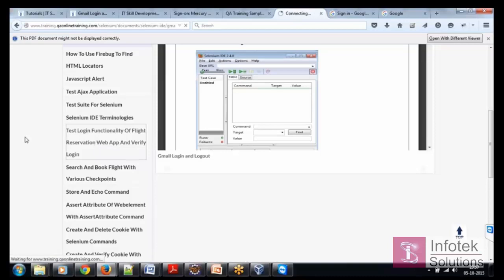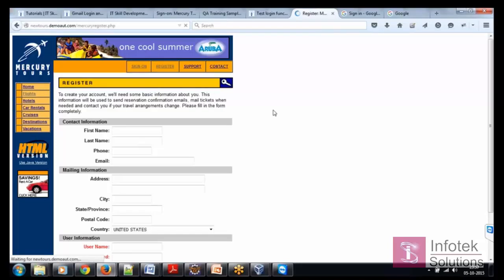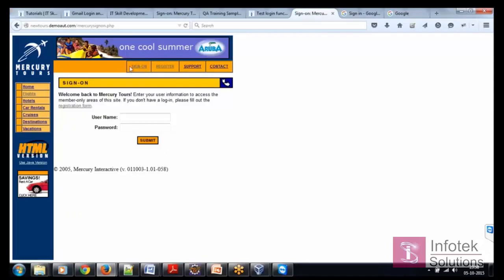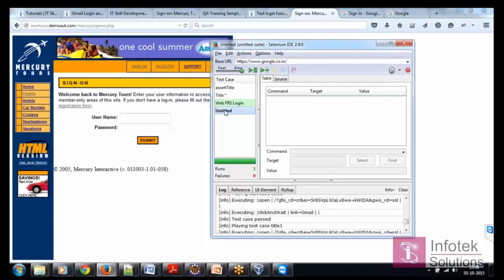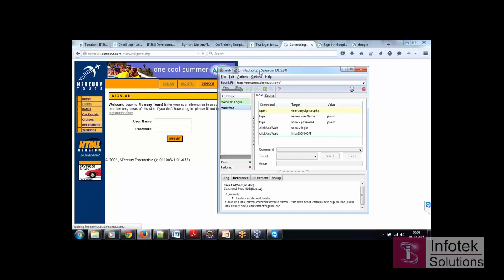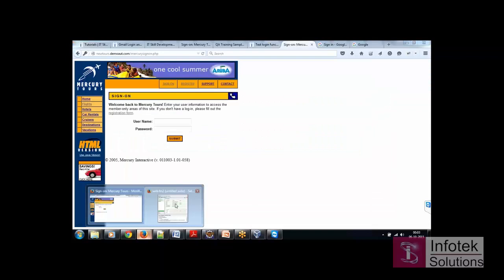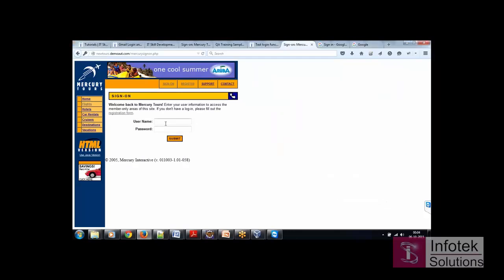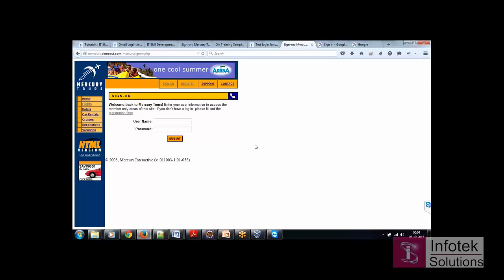Web Flight Reservation System Login Logout Functionality Testing in Selenium IDE